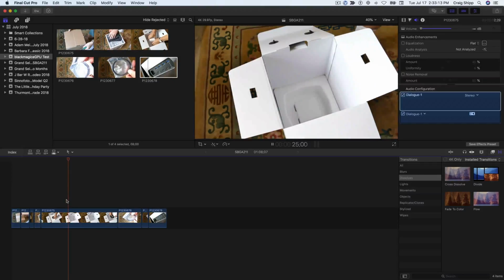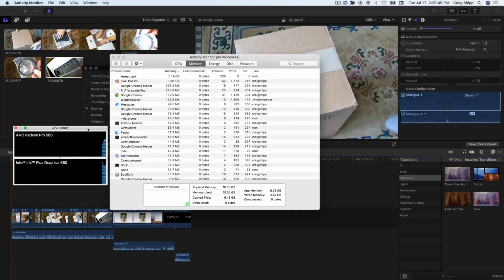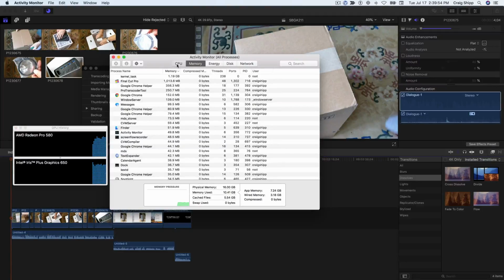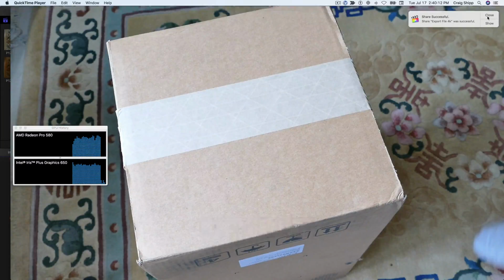Blackmagic eGPU FAIL Photos App Crashing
Today I received the Blackmagic eGPU to use with my 2017 13" MacBook Pro. I called Apple before the purchase and was assured that this external GPU would help my photos app perform better. The problem is every-time I launched the Photos app the program crashed when I tried to open a photo to edit.

After an hour spent with tech support I was told that even if we got the egpu to work without crashing the Photos app that it wouldn't help much if at all because the Photos app is not designed to use it. So back to Apple the unit goes.